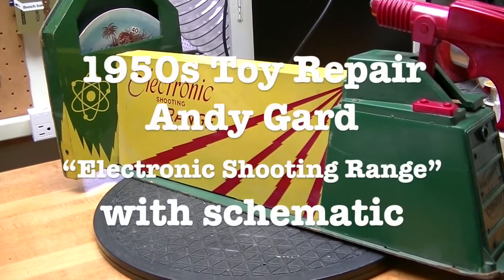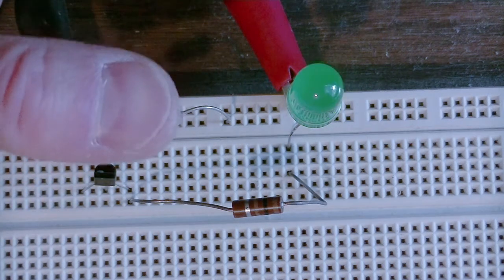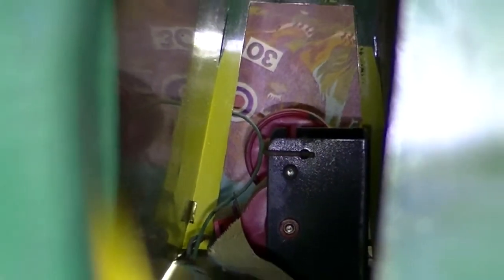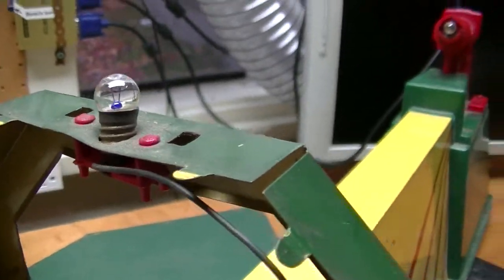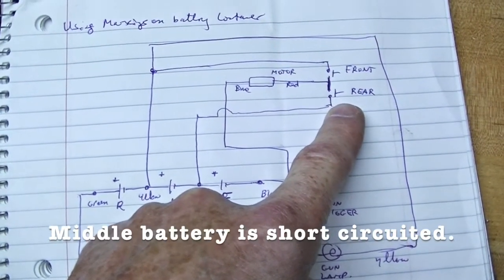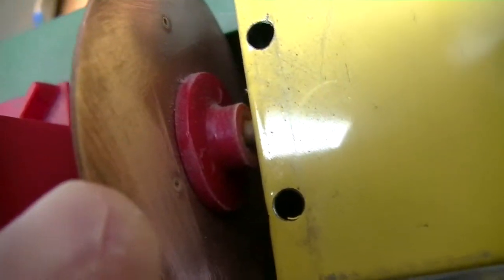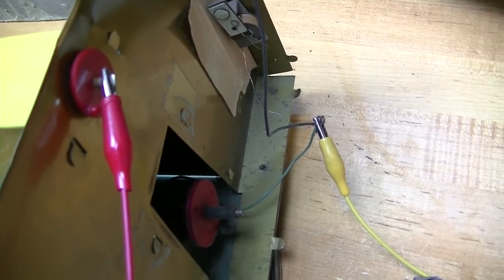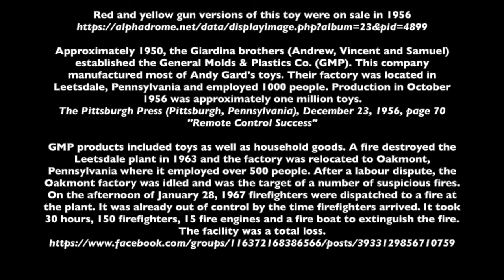Andy Gard Shooting Gallery Toy (Repair with Schematic!)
General Molds and Plastics (GMP) manufactured toys under the Andy Gard name from the early 1950s to the mid-1960s in Leetsdale (later, Oakmont), PA. This Shooting Gallery toy was produced somewhere around 1956 and billed itself as using "the electric eye principle".

In this repair video I take this plastic and lithographed tinplate toy apart and determine how it works. Then I fix it. I outline my approach if I were designing such a toy (using the electric eye principle) and how they did it. Or not.

I also share some of the information I learned about GMP and Andy Gard in the production of this video.

Chapters:
0:00 Intro & Examination
1:01 How I would build an electric eye
1:42 How I would build a shooting gallery
2:21 Taking it apart to find how it works
6:08 Principle of operation
7:57 Repair
11:20 Information about GMP
11:34 Final testing